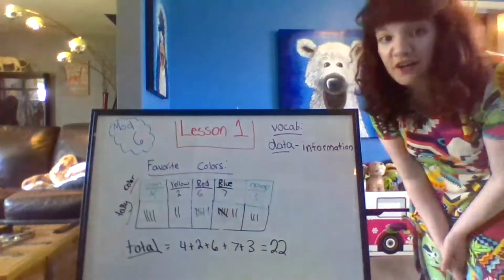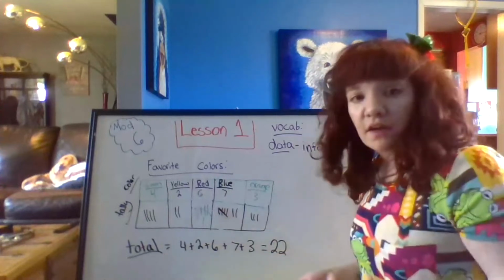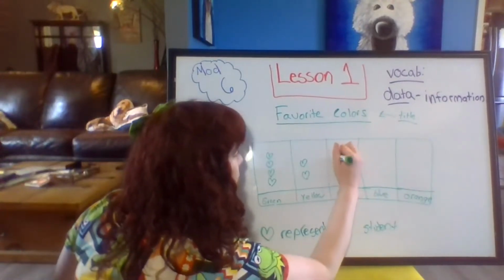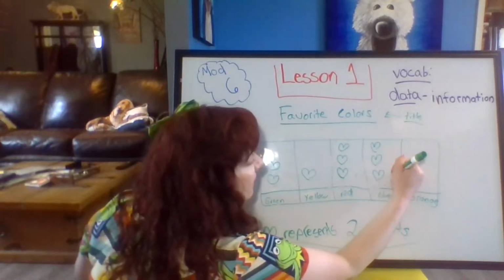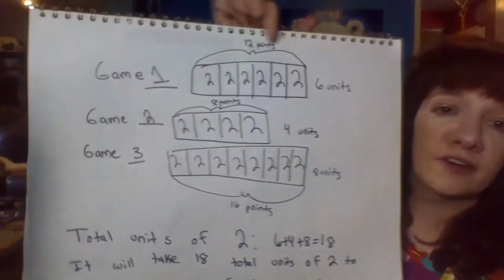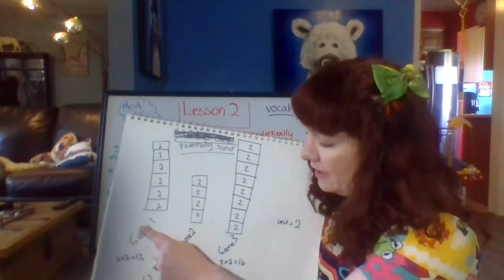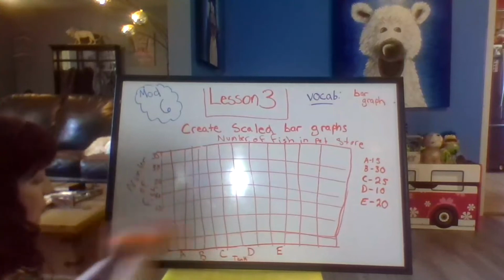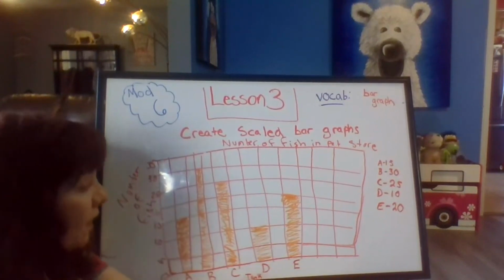Math: Module 6 Lessons 1, 2, and 3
Before starting Zearn check out Mrs. Kreutinger’s math notes!